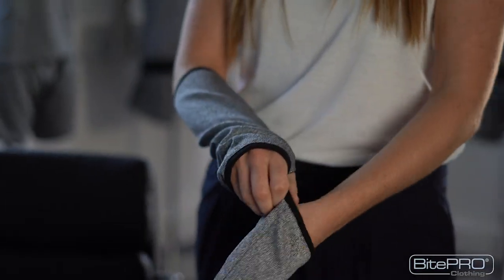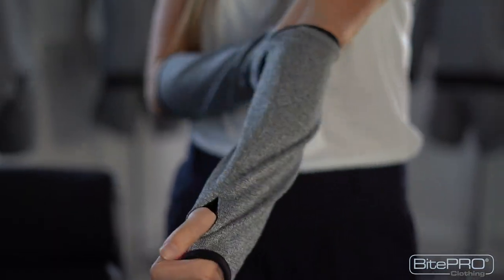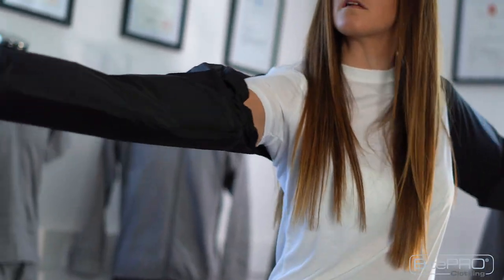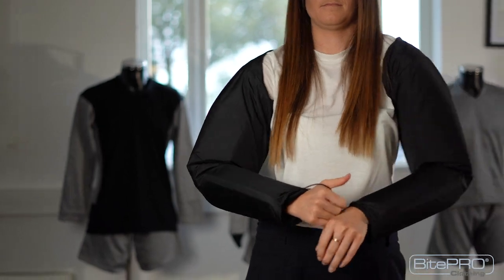Bite resistant arm guards can prevent challenging behaviour injuries.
Designed to effectively protect health care and educational professionals, psychiatric social worker, and anyone else who is at risk of being bitten, scratched or pinched. BitePRO® Bite Resistant Arm Guards & Clothing is made from 100% Cut-Tex® PRO fabric. It effectively helps prevent teeth from breaking the skin.  It reduces the risk of serious injury, infection and trauma associated with human bites.

The BitePRO® bite resistant arm guards range includes several models.

We have also included sweatshirts, hoodies, jackets, long johns and gloves in our online shop offering you the optimum protection from cuts and lacerations.